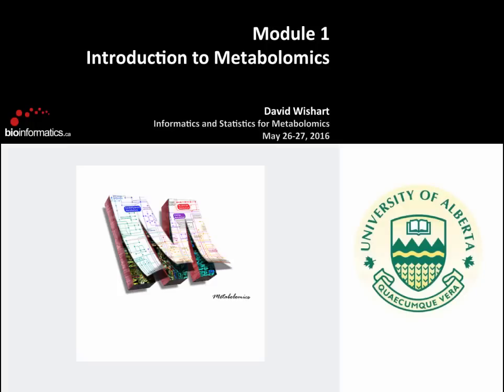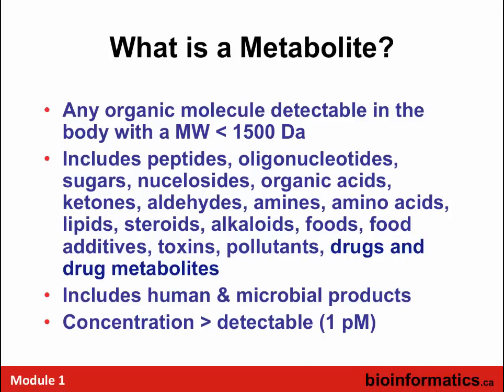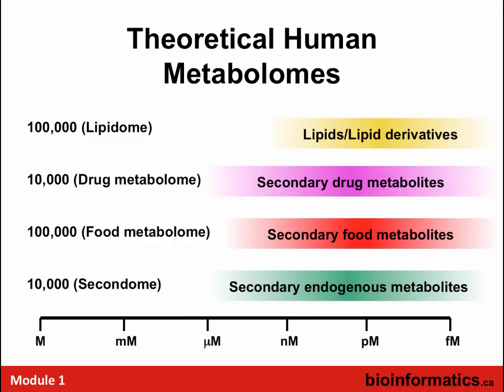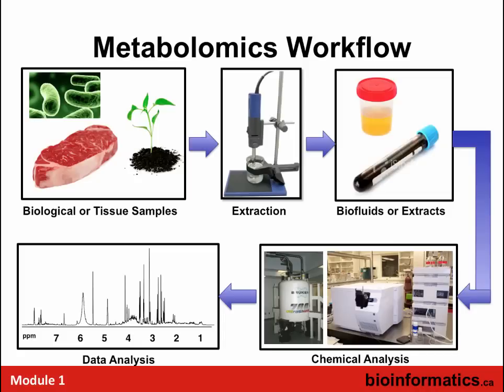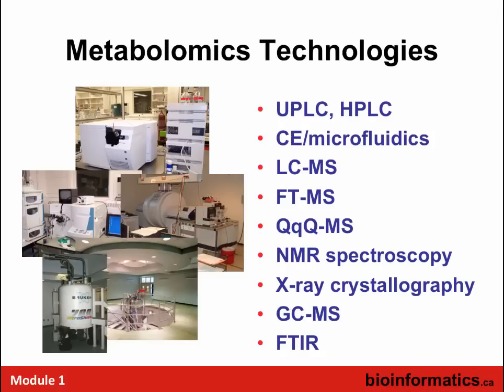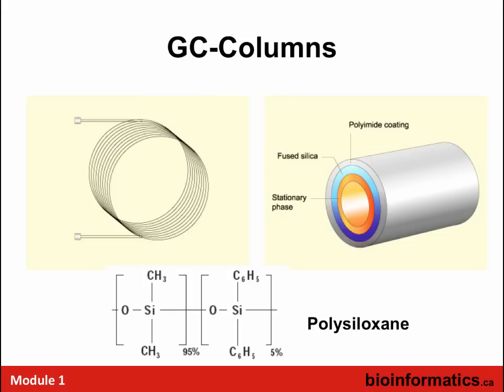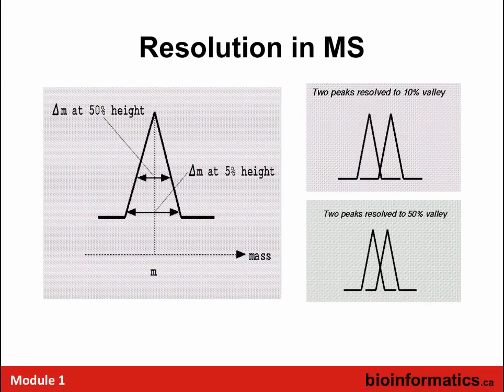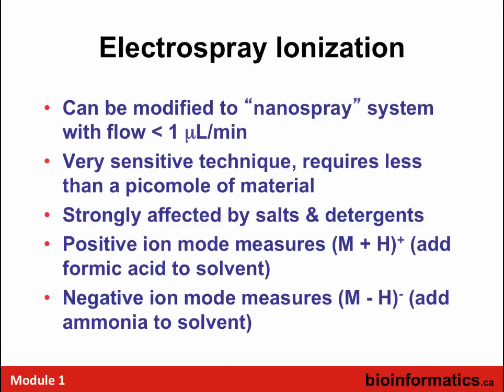Introduction to Metabolomics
This is the first module in the 2016 Informatics and Statistics for Metabolomics workshop hosted by the Canadian Bioinformatics Workshops.  This lecture is by David Wishart from University of Alberta

Table of Contents:

00:10 -
00:34 - Learning Objectives
01:57 - Schedule
02:15 - The Pyramid of Life
08:07 - What is Metabolomics?
08:47 - What is a Metabolite?
10:58 - What is a Metabolome?
12:27 - Different Metabolomes
14:48 - Human Metabolomes (2015)
17:27 - Theoretical Human Metabolomes
19:06 - Why is Metabolomics Important?
19:17 - Small Molecules Count…
23:53 - Metabolites Are the Canaries of the Genome
24:20 - Metabolomics is More Time Sensitive Than Other “Omics”
25:51 - Metabolism is “Understood”
26:16 - The Metabolome is Connected to all other “Omes”
27:04 - The Metabolome is Connected to All Other “Omes”
28:04 - Metabolomics Enables Systems Biology
28:37 - Metabolomics Applications
29:08 - Metabolomics Methods
29:45 - Metabolomics Workflow
35:03 - Comparing “Omics” Coverage
36:11 - Why Metabolomics is Difficult
37:08 - Metabolomics Technologies
38:10 - Chromatography
38:15 - Chromatography
39:18 - High Pressure (Performance) Liquid Chromatography - HPLC
39:58 - HPLC Modalities
40:56 - HPLC Columns
41:30 - Reverse Phase Column
42:32 - HPLC Separation Efficiency
43:08 - HPLC Schematic
43:49 - Gradient HPLC Schematic
44:27 - HPLC of a Biological Mixture
45:16 - Gas Chromatography
45:42 - Gas Chromatography
46:27 - TMS Derivatization
48:12 - Gas Chromatography
48:43 - GC-Columns
49:12 - Retention Time/Index
51:15 - Compound Identification and Quantification
52:03 - GC-MS Chromatogram of a Biological Mixture
52:23 - Mass Spectrometry
52:44 - Typical Mass Spectrometer
52:51 - MS Principles
53:18 - Mass Spectrometry
53:42 - Different Types of MS
54:12 - Masses in MS
55:14 - Isotopic Distributions
56:13 - Isotopic Distributions
56:52 - Mass Spec Principles
57:15 - Typical Mass Spectrum
57:42 - Typical Mass Spectrum
58:08 - Typical Mass Spectrum
58:35 - Typical Mass Spectrum
58:43 - Resolution & Resolving Power
59:00 - Resolution in MS
59:44 - Resolution in MS
01:00:21 - Resolution/Resolving Power
01:01:08 - Mass Spectrometer Schematic
01:01:53 - Different Ionization Methods
01:03:56 - Electron Impact Ionization Source
01:04:43 - Electron Impact Ionization
01:05:14 - EI Fragmentation of CH3OH
01:05:43 - Electron Impact MS of CH3OH
01:06:11 - Soft Ionization Methods
01:06:39 - Electrospray (Detail)
01:07:18 - Electrospray (Detail)
01:08:14 - Electrospray Ionization
01:08:38 - Electrospray Ionization
01:08:55 - Electrospray Ionization
01:09:27 - Mass Spectrometer Schematic
01:10:27 - Different Types of Mass Analyzers
01:11:54 - MS Mass Accuracy
01:12:47 - Mass Chromatograms
01:13:43 - Mass Chromatograms of Biological Mixtures
01:14:13 - NMR Spectroscopy
01:15:10 - Explaining NMR
01:15:55 - Principles of NMR
01:17:04 - Protons (and other nucleons) Have Spin
01:17:46 - Each Spinning Proton is Like a “Mini-Magnet”
01:17:58 - Principles of NMR
01:19:23 - Bigger Magnets are Better
01:19:59 - A Modern NMR Instrument
01:20:37 - NMR Magnet
01:21:28 - NMR Magnet Cross-Section
01:22:23 - An NMR Probe
01:22:59 - NMR Sample & Probe Coil
01:23:12 - 1H NMR Spectra Exhibit...
01:24:30 - Chemical Shifts
01:24:51 - Characteristic Chemical Shifts
01:25:10 - Assigning Simple NMR Spectra
01:25:58 - Assigning Simple NMR Spectra
01:26:15 - NMR Spectra Need “Fixin’”
01:26:53 - NMR Spectra Need “Fixin’”
01:27:18 - NMR Spectrum of a Biological Mixture
01:27:47 - Technology & Sensitivity
01:30:00 - Comparison
01:30:21 - Comparison
01:31:04 - What’s Possible
01:31:45 - 2 Routes to Metabolomics
01:32:11 - Profiling (Untargeted)
01:32:59 - Quantitative (Targeted)
01:35:59 - From Spectra to Lists
01:36:15 - From Lists to Pathways
01:36:31 - From Pathways & Lists to Models & Biomarkers
01:36:45 - Key Informatics Challenges in Metabolomics
01:36:59 -